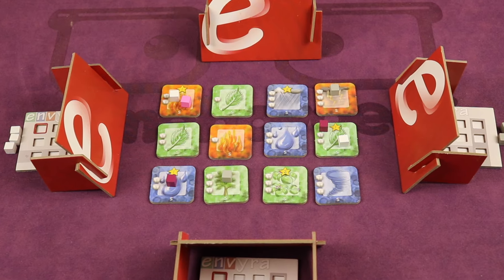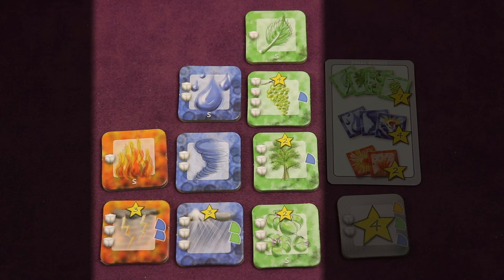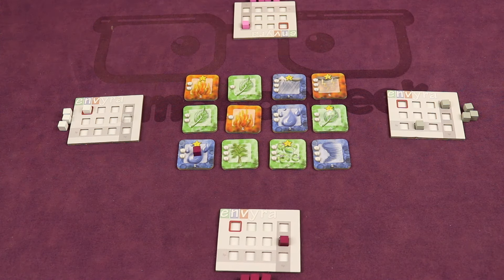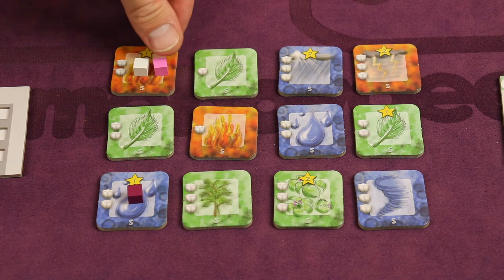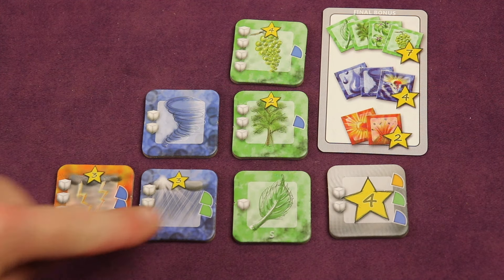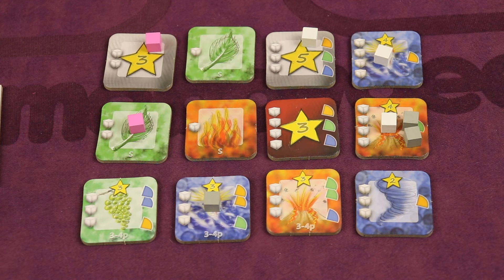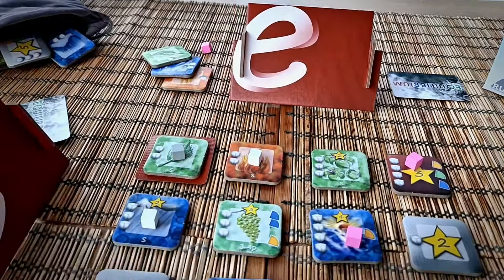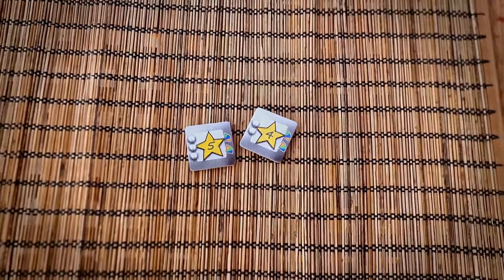Envyra Quick Overview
A quick overview of Envyra which is a game of wits in which players compete to capture Tiles worth varying number of points.